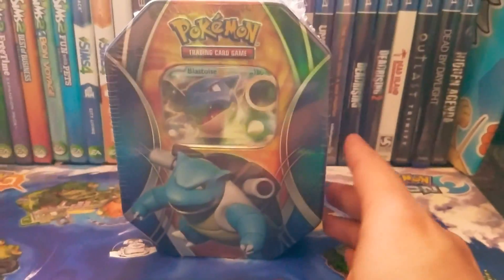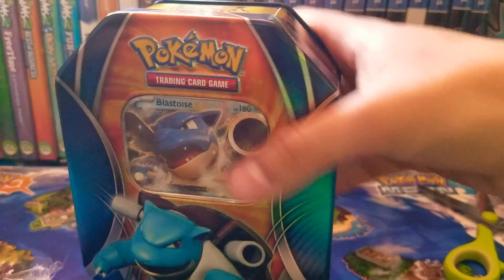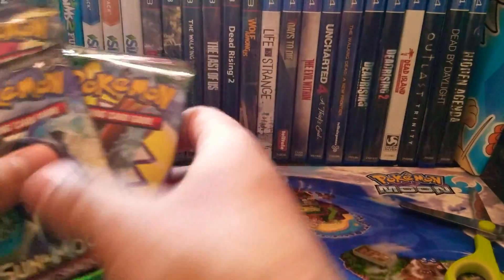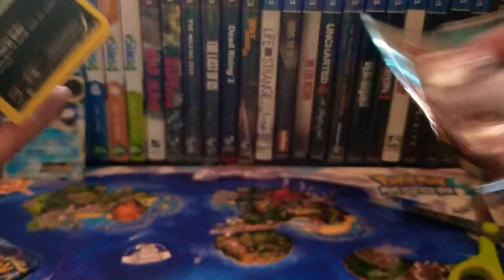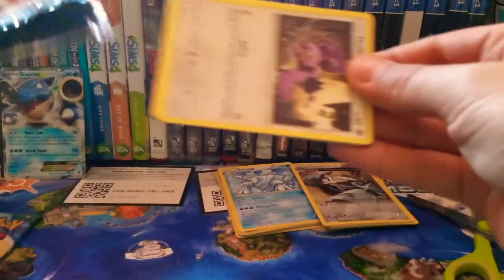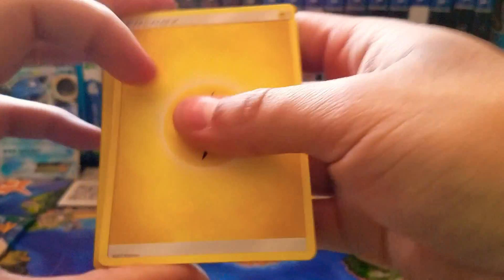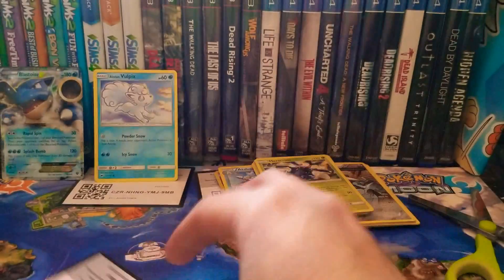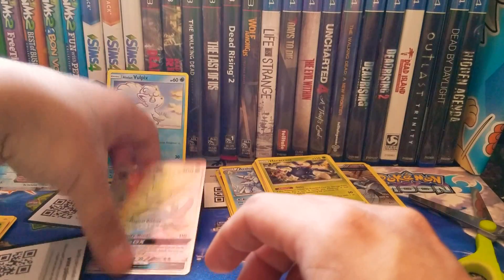Opening A Blastoise Wal-Mart Tin Box